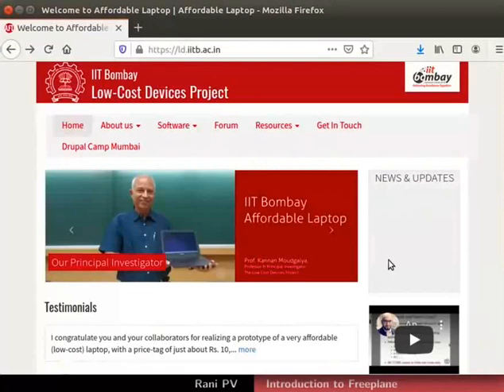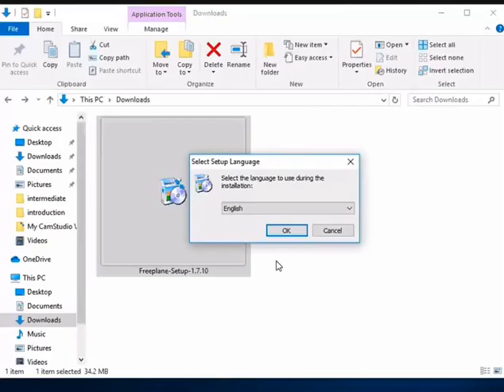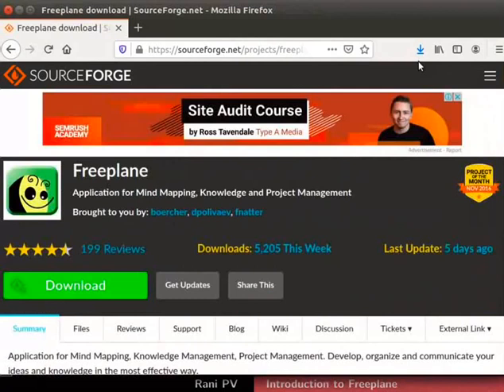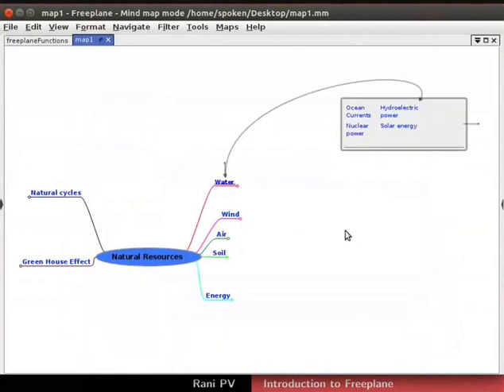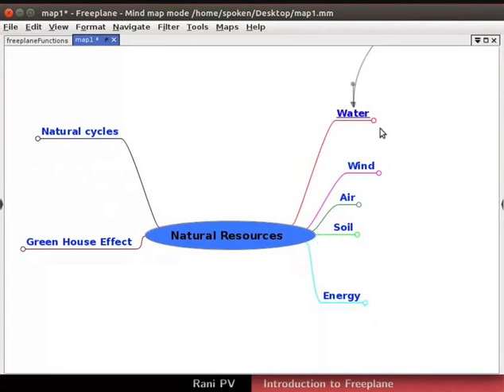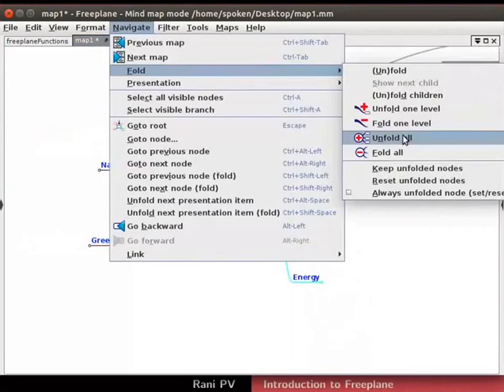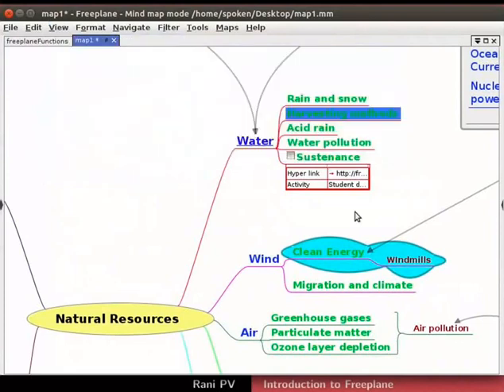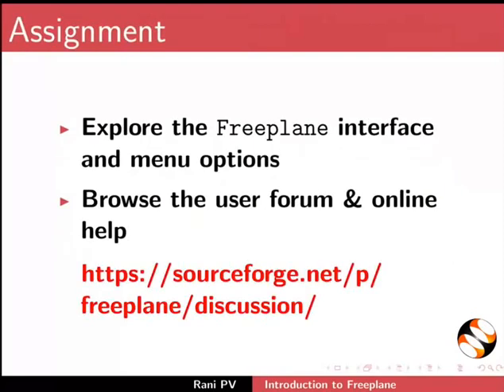Introduction to Freeplane-English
Download and install Freeplane 1.7.10 on Ubuntu 16.04 OS
Download and install Freeplane 1.7.10 on Windows 10 OS
Open a concept map in Freeplane
Introduction to nodes and child nodes
About canvas and tool bars
About Icons and tool panel
Move the map on the canvas
Zoom in and zoom out of the map
Fold and unfold the nodes in the map